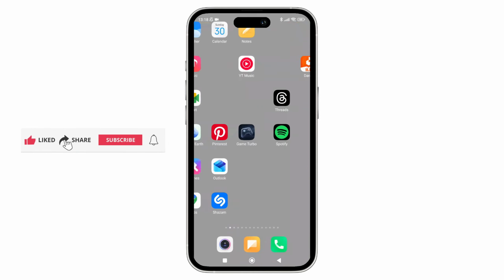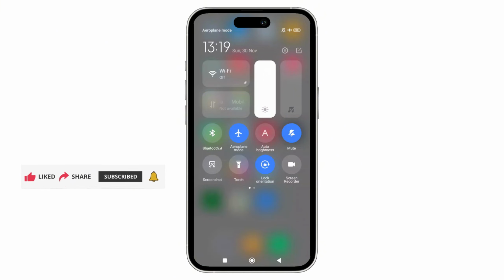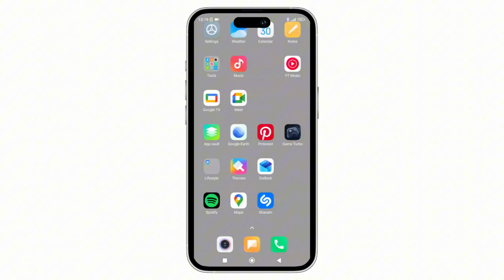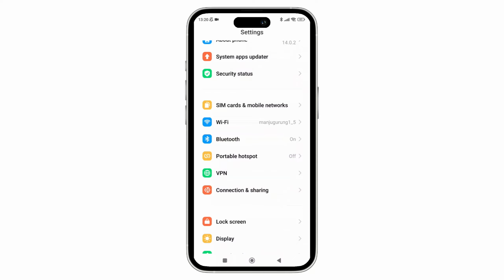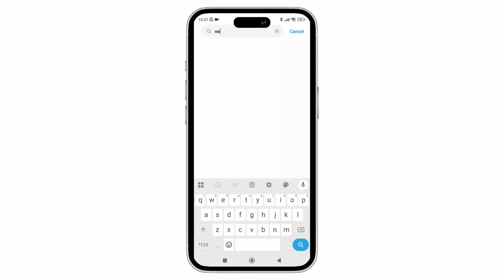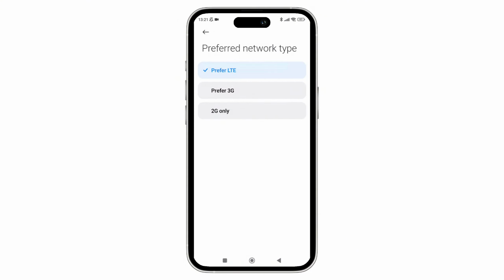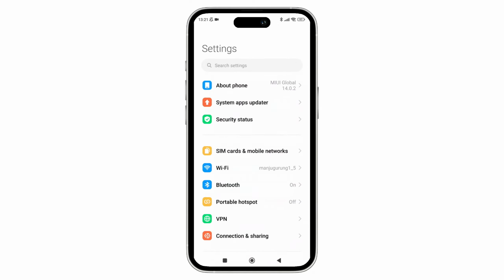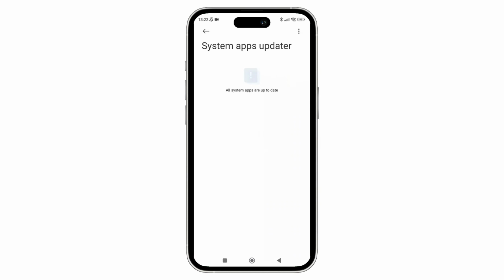How To Fix Not Registered On Network On Samsung Phone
Struggling with the “Not Registered on Network” error on your Samsung phone? 📶📱 This easy 2025 step-by-step guide will show you exactly how to fix this issue and get your mobile network working again—whether you're using Samsung Galaxy A-series, S-series, M-series, or any other Samsung device.

What You’ll Learn in This Video:
✅ Why Samsung phones show “Not Registered on Network”
✅ How to fix the issue using network settings
✅ How to update or reset network configurations
✅ How to fix SIM-related problems
✅ Extra troubleshooting tips that work in 2025

Whether your Samsung device suddenly stopped connecting to your carrier or you're facing SIM registration problems, this tutorial will help you restore your network in minutes.

📌 Chapters:
⏱ 0:00 - Introduction
⏱ 0:10 - How To Fix “Not Registered on Network” on Samsung Phone (Step-by-Step)